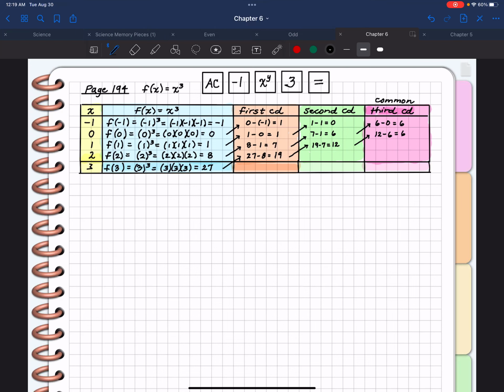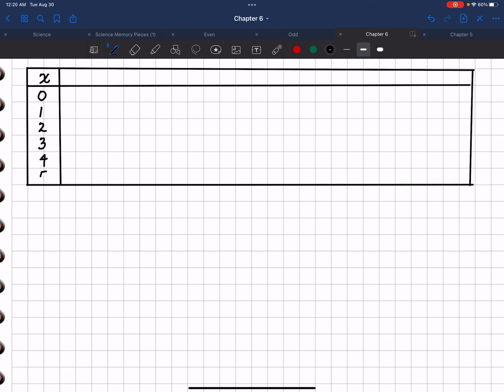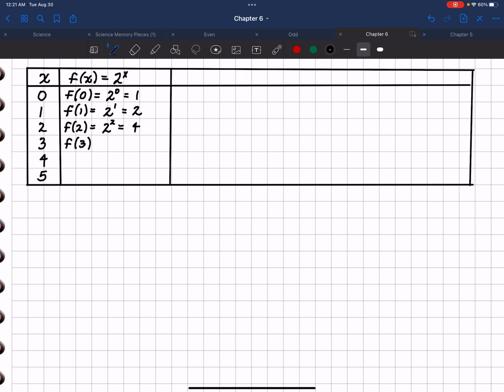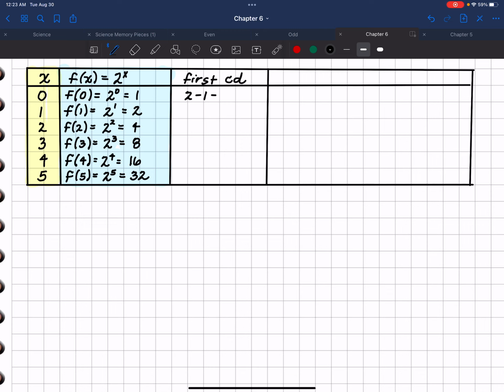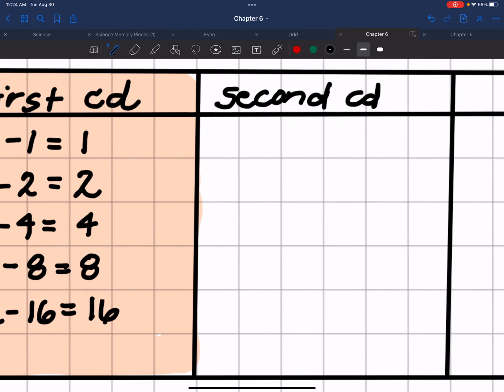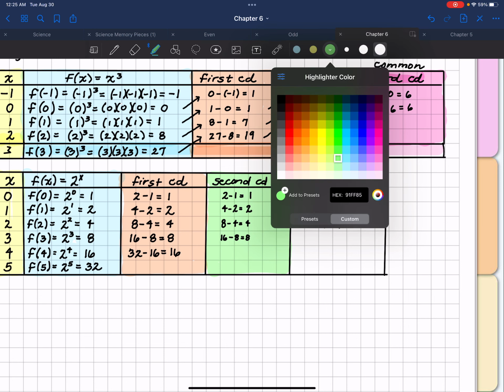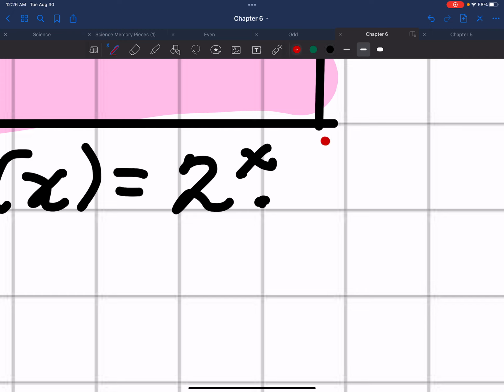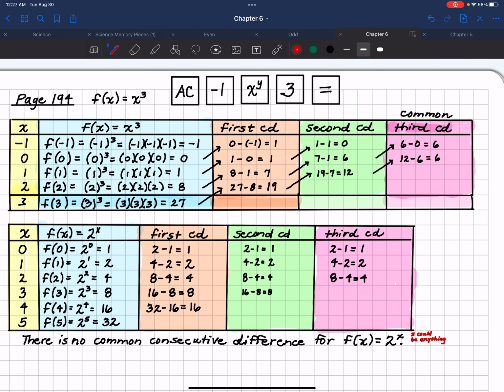Text 194 No CCD